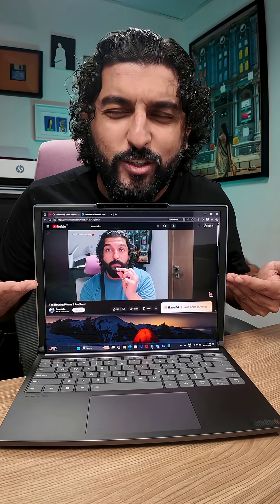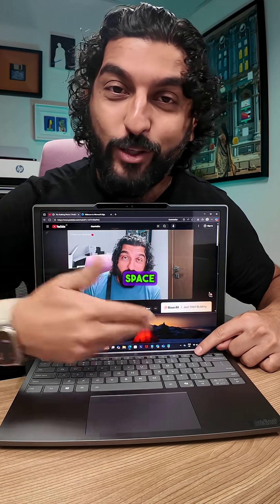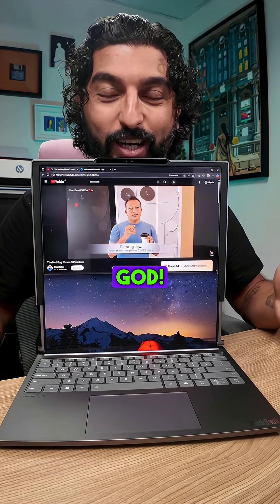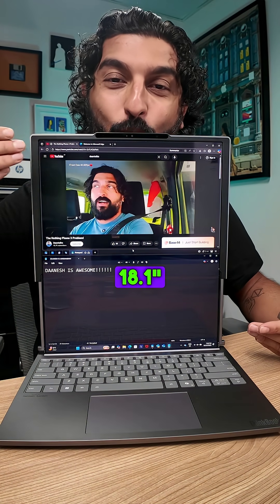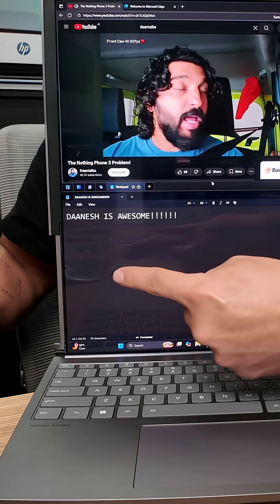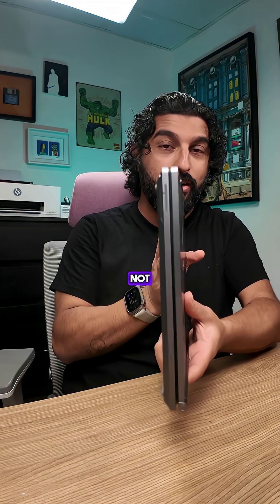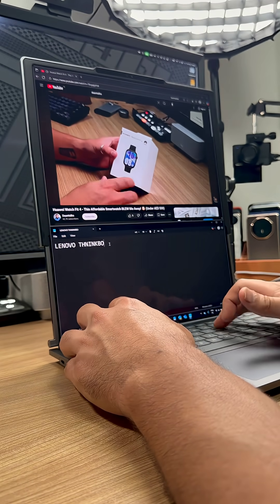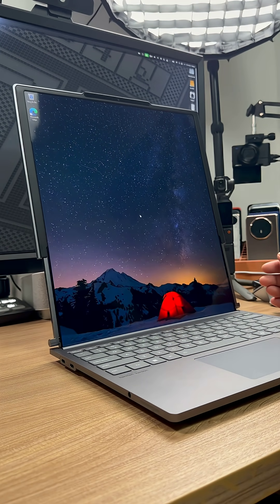Lenovo Thinkbook Plus G6 ROLLABLE Laptop!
Lenovo's ROLLABLE Laptop is HERE! Just look at this! Its a normal 14" laptop, and when you need more room, just click a button and done. We've got an 18.1" portrait display. And its not gimmick. We've got the Intel Core Ultra 7 processor with a 32GB/1TB config, CoPilot+ and even Military-grade durability! HOWWW! Would you be interested in a laptop like this?